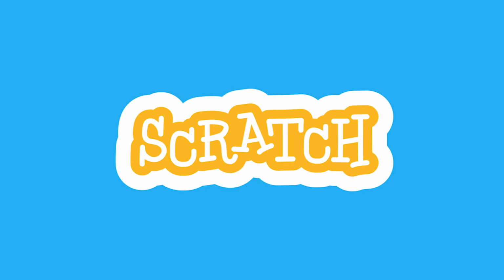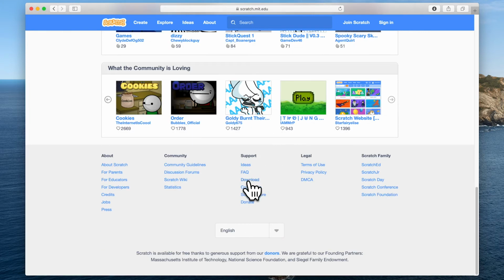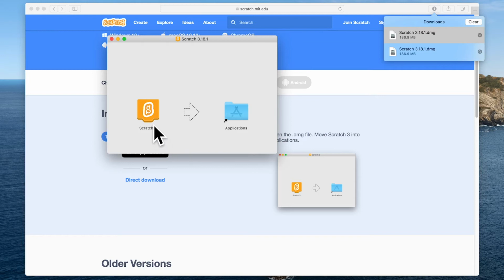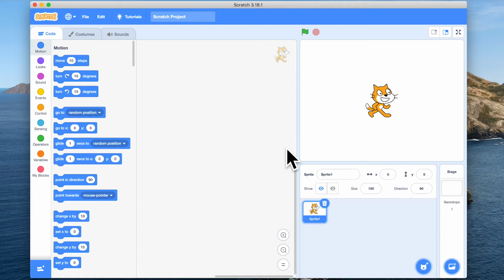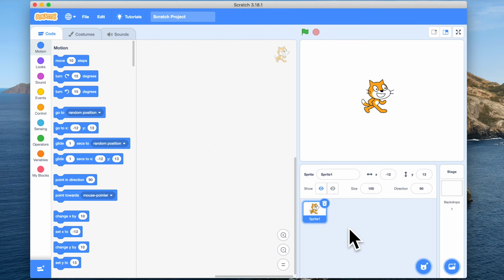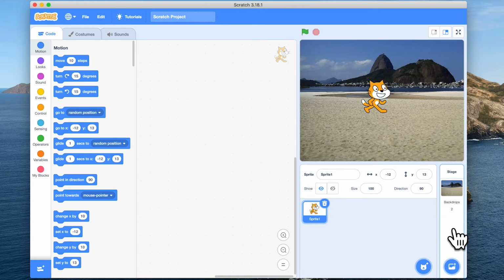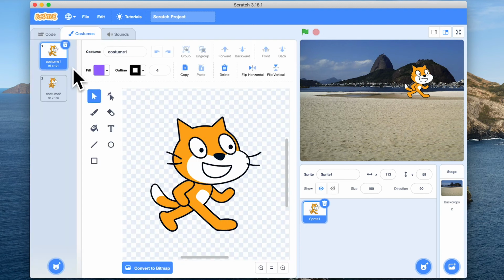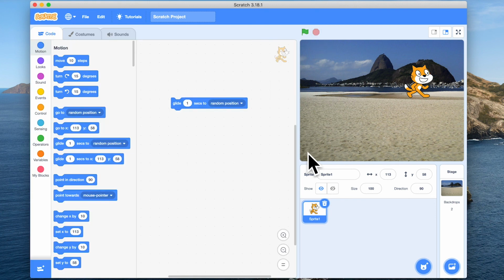Getting Started With Scratch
This video covers how to install scratch and gives a brief overview of how the software works.